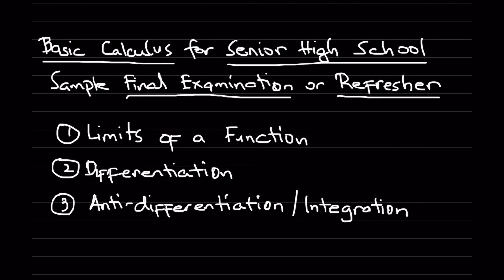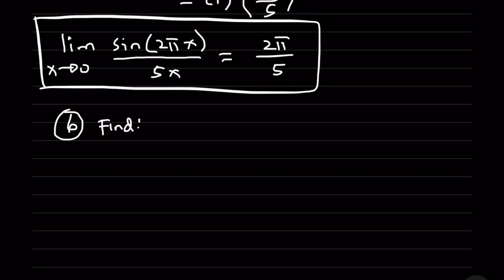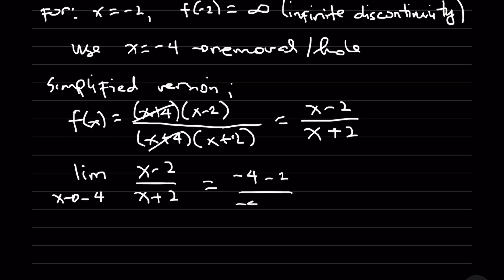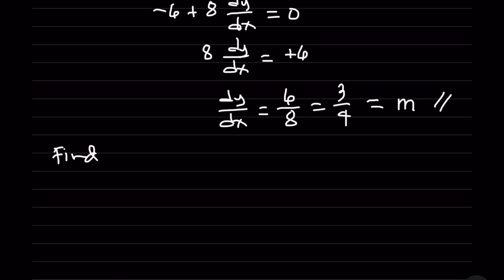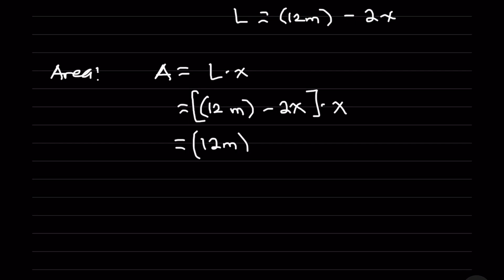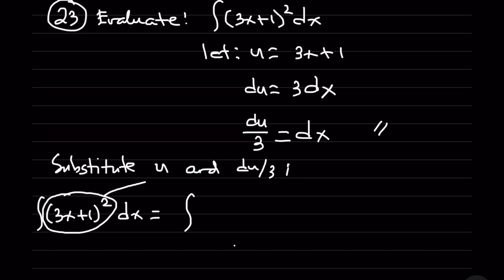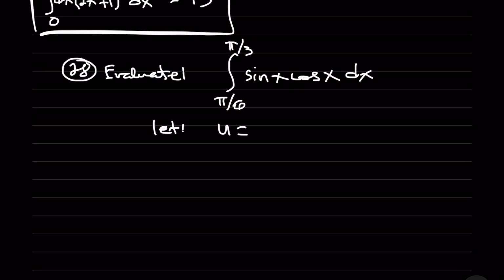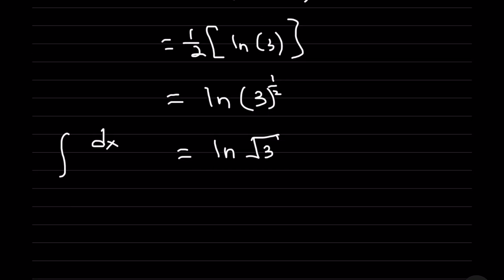Basic Calculus for Senior High School - Sample Final Examination / Refresher - 30 items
Calculus tutorial / solved problems at the Senior High School level or Introductory College level. 30 items with details solutions that can used as a reviewer for the final examination or a refresher.